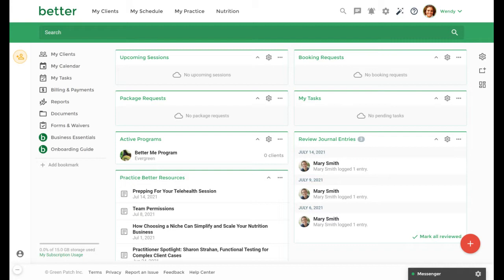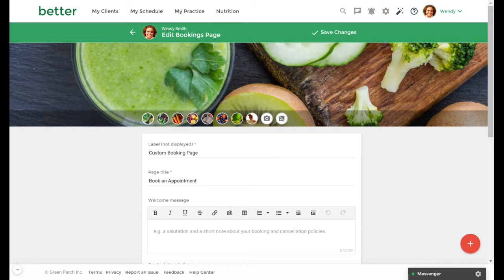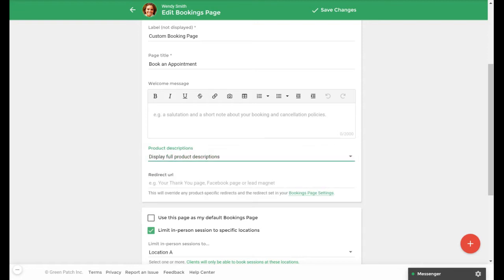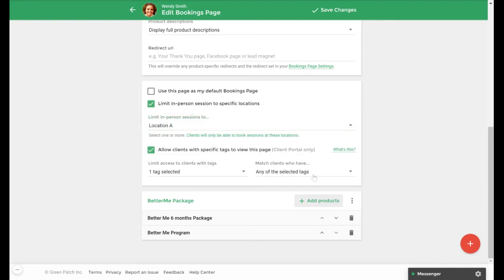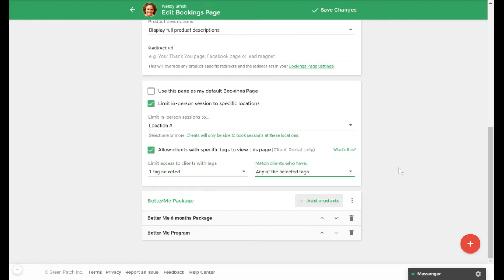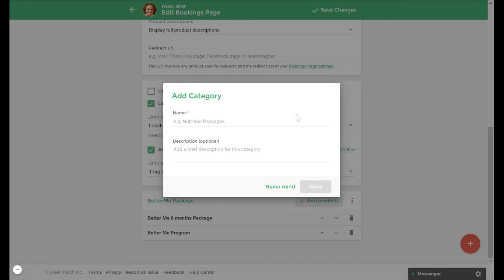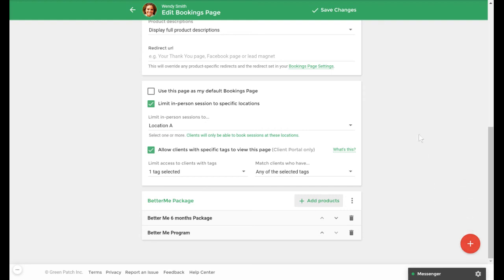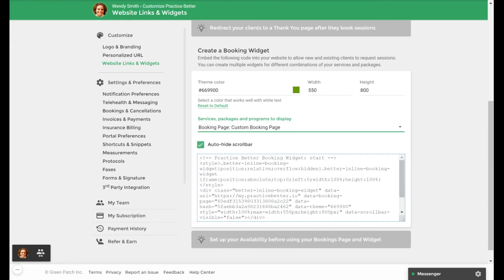Creating A Custom Booking Page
Tutorial on how to create a custom booking page.